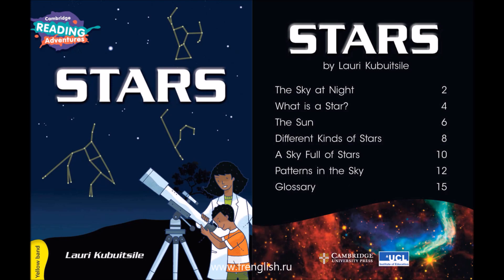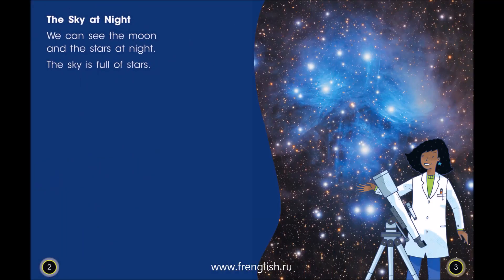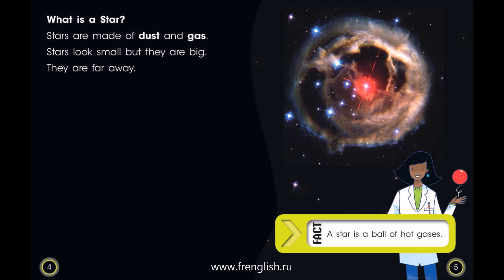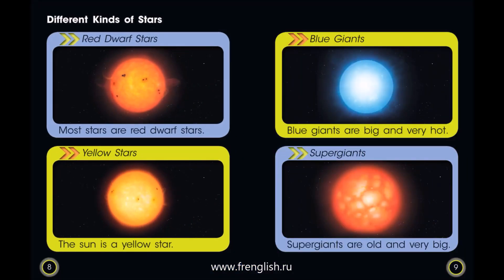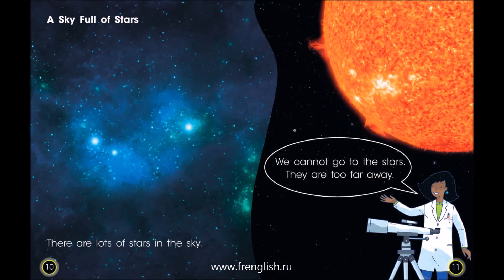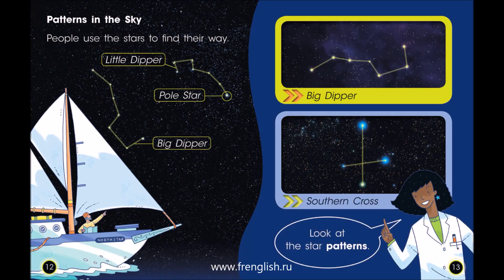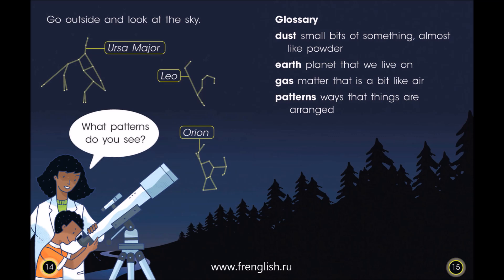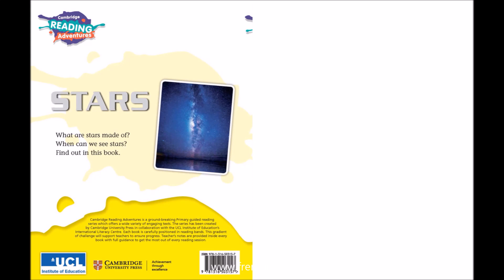Stars - British English - Cambridge Reading Adventures Yellow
Cambridge Reading Adventures Yellow
Stars - British English.
What are stars made of? When can we see stars? Find out in this book.